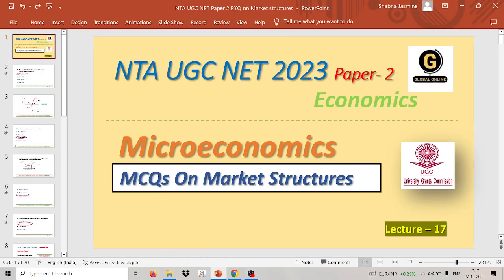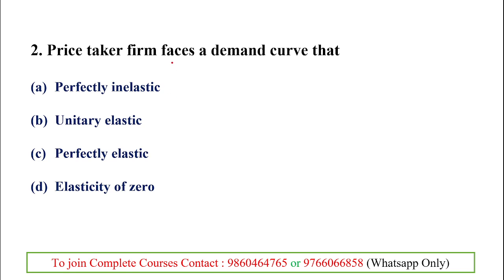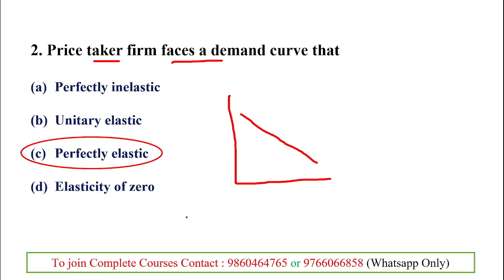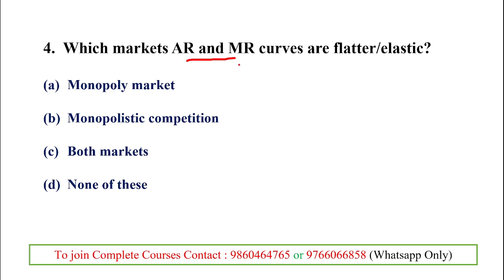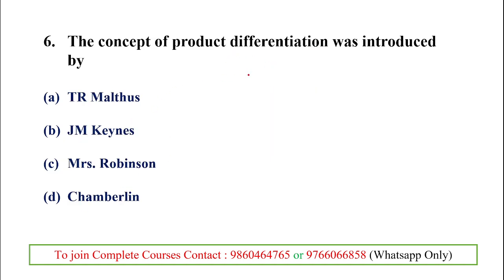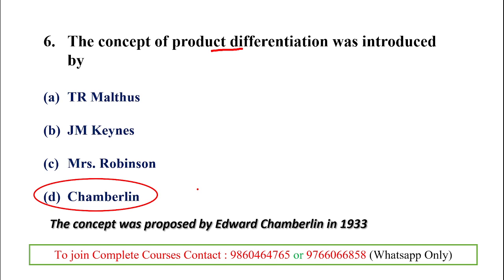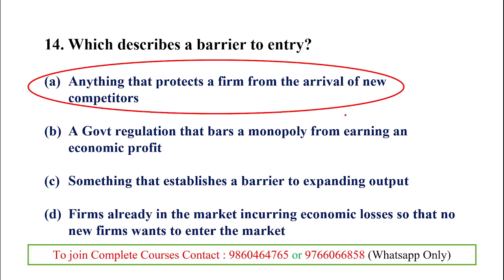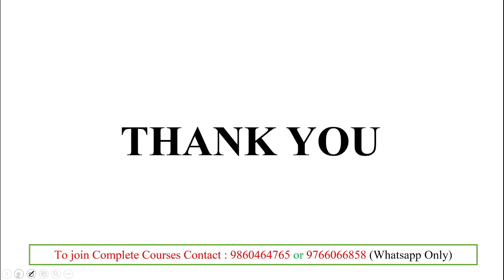MCQs on Market Structures | Microeconomics | NTA UGC NET Paper 2 Economics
This video discussing about Market structures. It will help you to catch market structures and related concepts. Mainly this video talk about Perfect competition, Monopoly, Monopolistic competition, Cartel and Oligopoly.

Online Courses available on Global Online app:

           1.UGC NET ECONOMICS
           2.UGC NET COMMERCE
⏩ KSET/NESET/APSET/JKSET
⏩ MHSET Chemistry
⏩ MHSET Economics
⏩ MHSET Commerce
⏩ MHSET Management